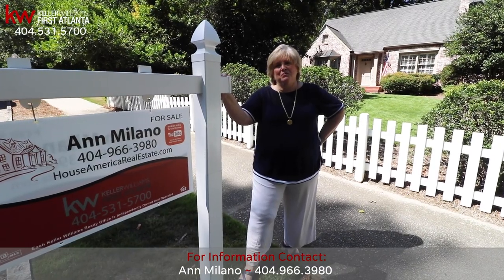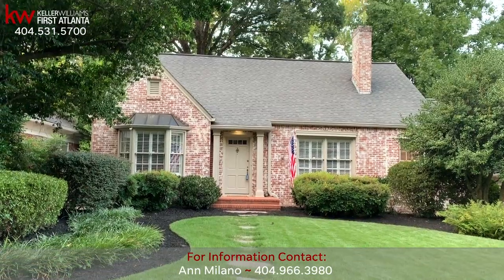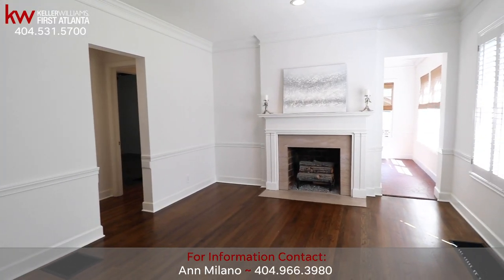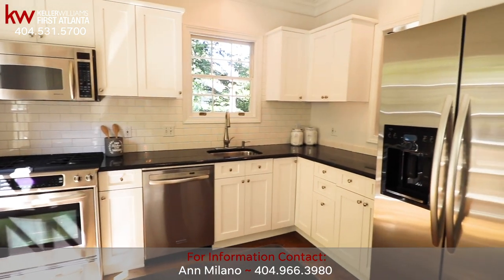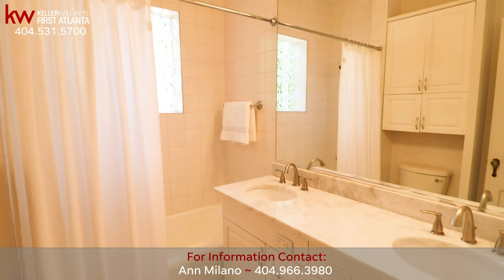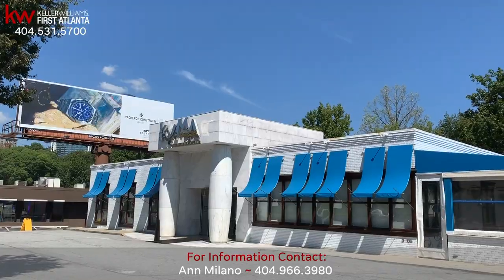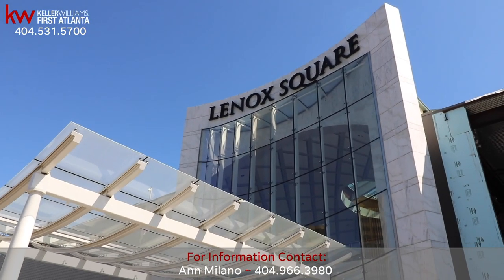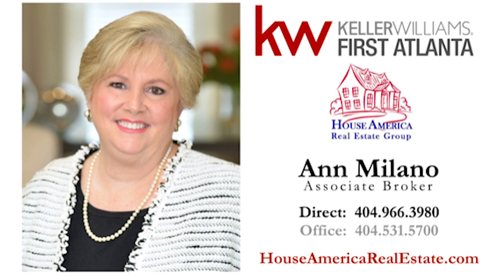MOVING TO BUCKHEAD ATLANTA NEIGHBORHOOD ~ EMPTY HOUSE TOUR ~ LIVING IN BUCKHEAD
MOVING TO BUCKHEAD ATLANTA? ENJOY THIS PEACHTREE PARK HISTORIC ATLANTA NEIGHBORHOOD EMPTY HOUSE TOUR ~ Living in Buckhead Atlanta is a true pleasure when you are located in the historic district of Peachtree Park. Take time to stroll along the oak lined streets. Walking distance to MARTA, Lenox Square and some of Atlanta's finest dining 610 E Paces Ferry is a perfect place to call home!

Get your FREE GUIDE with 7 TIPS TO A QUICK SALE!